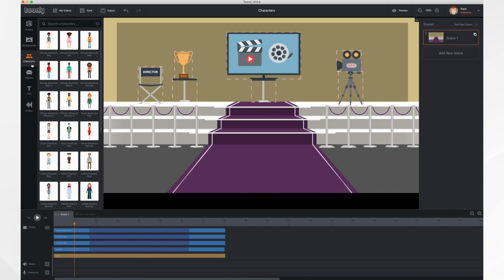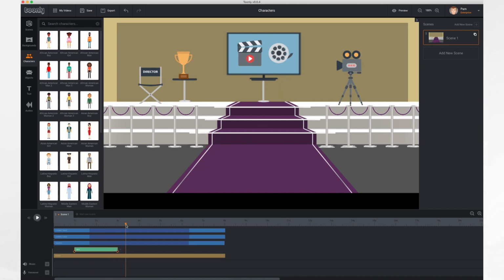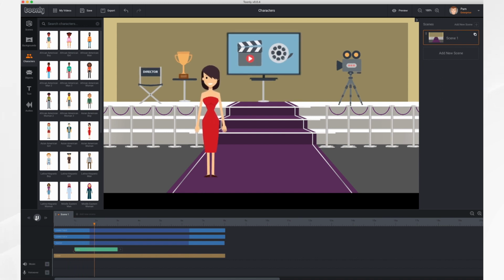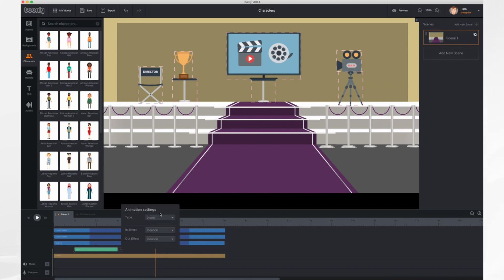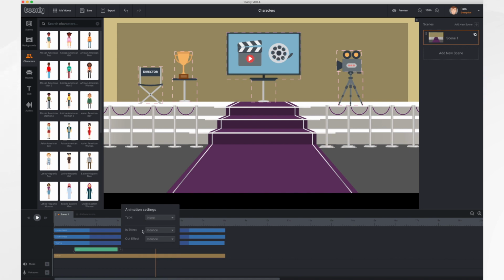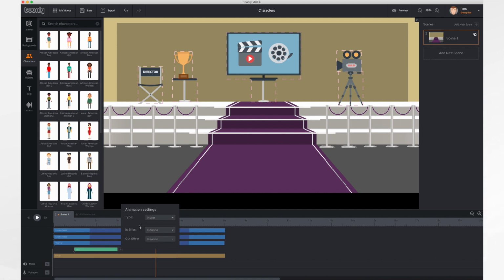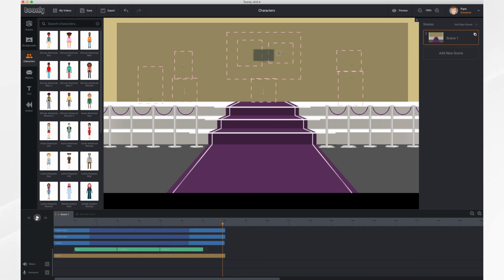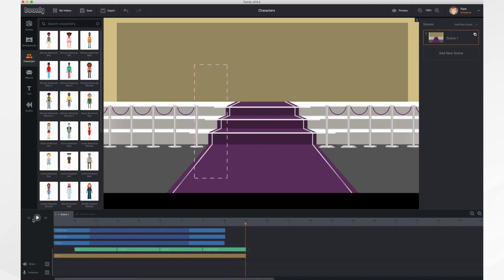كورس تعليم الجرافيك 2 / العمل التربوي مع الحروف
تعليم,التربية,التعليم,مدخل إلى التربية الخاصة,تعلم المحادثة الإنجليزية,تعلم الانجليزية مع رزان,كيفية عمل عرض بوربوينت بالصور,تعلم البوربوينت 2013,مقابلة العمل بالإنجليزية,فئات ذوي الاحتياجات الخاصة,المقررات المفتوحة,كيفية تصميم لوجو